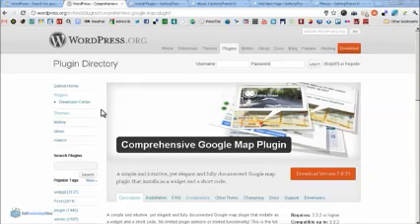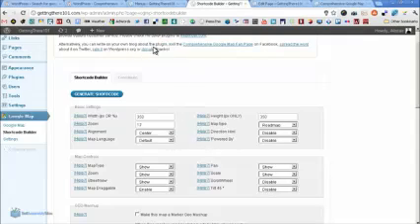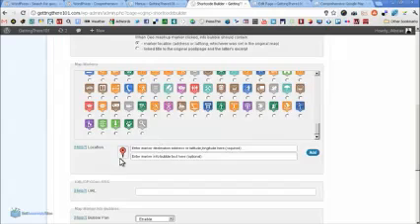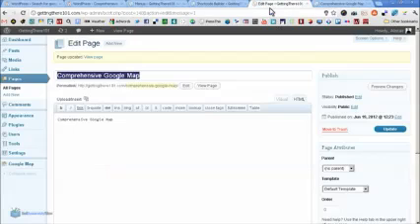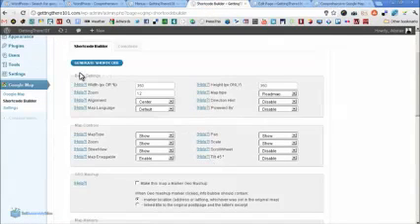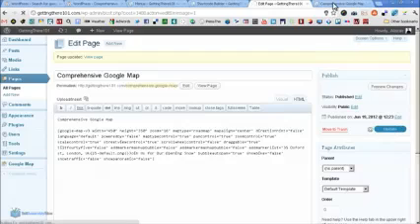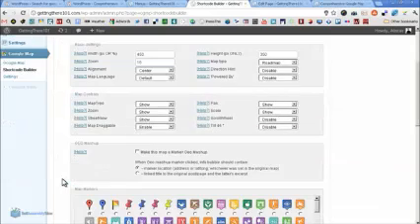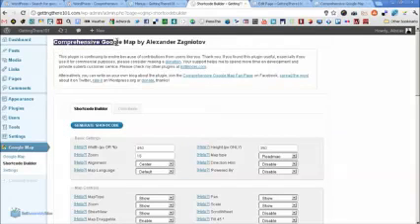Google Maps Plugins for WordPress Top 4 Reviewed P2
A number of company Sites apply Google Maps on their site as a store locator consequently clients can simply locate their location.